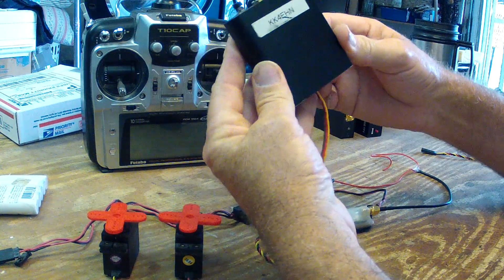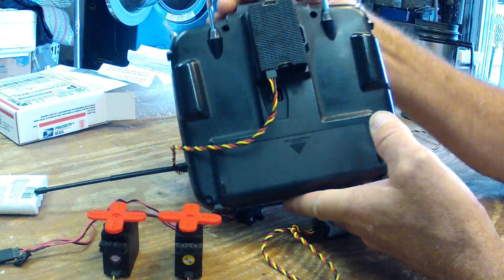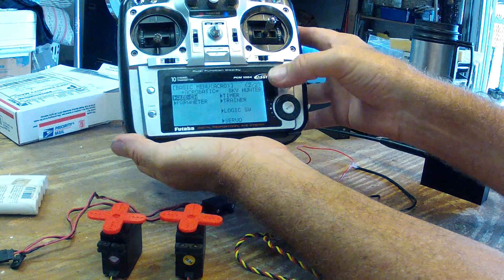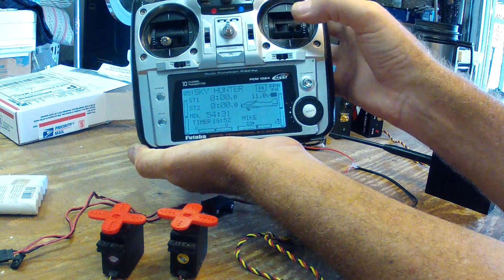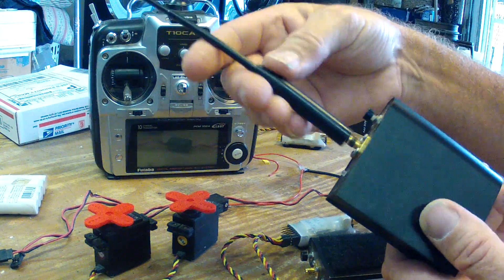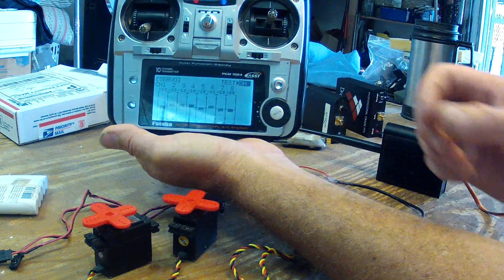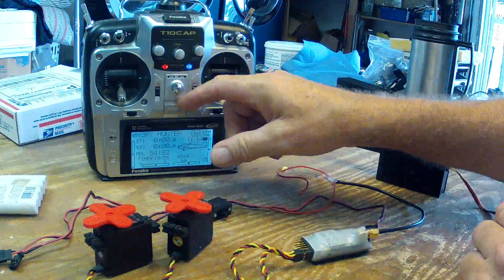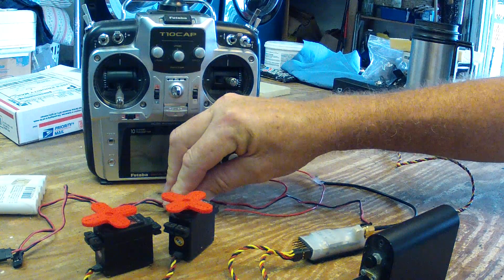Dragon Link Problem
Dragon Link UHF Tx is not working properly.